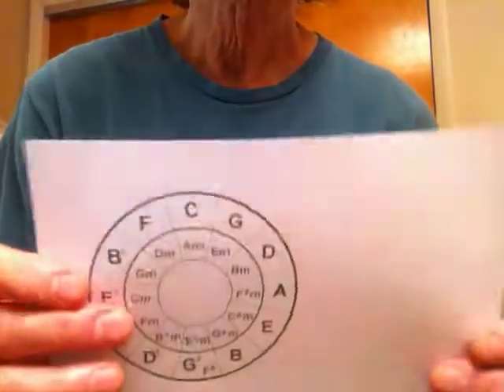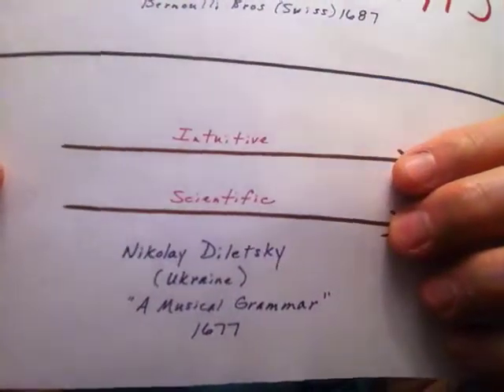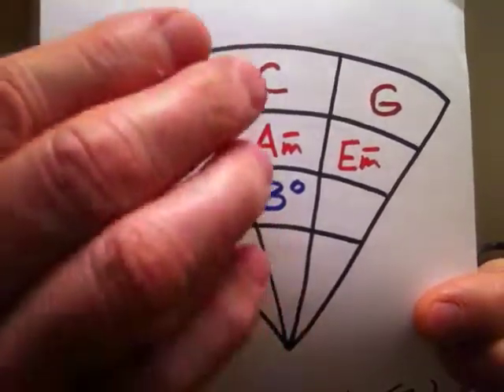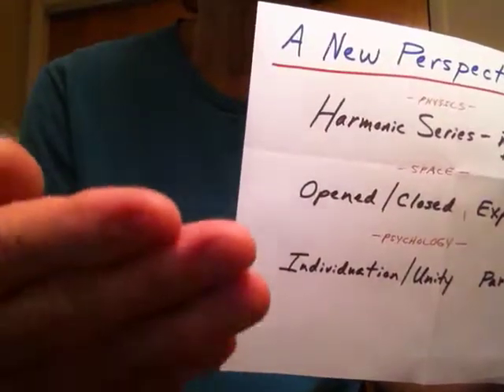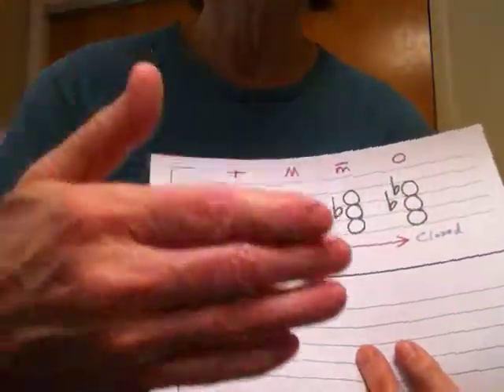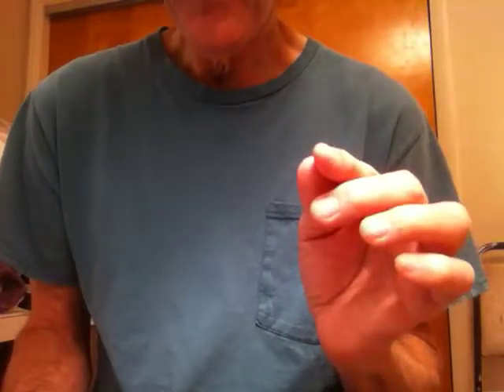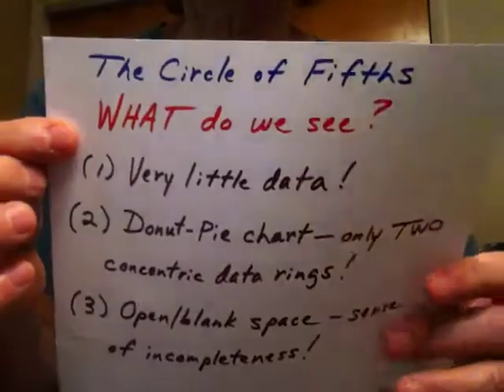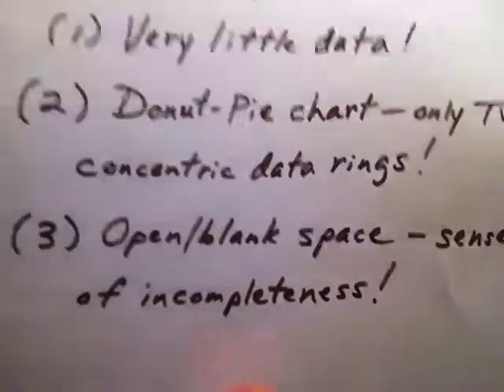Stradella Bass Accordion: 23b Assessing The Circle of Fifths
In this video, I claim that, for well over three hundred years, very few--if any--improvements have been made to the traditional "Circle of Fifths." Over the many years of my investigating Western music theory, I gleaned some bits of data that I earnestly wished to put to good use. In my next set of videos--The Amplified Circle of Fifths--I'll show what I did with that data.

"The Amplified Circle of Fifths" set contains the following videos:
The Amplified Circle of Fifths: #1 Introduction To A New Circle of Fifths
The Amplified Circle of Fifths: #2 Further Along A New Circle of Fifths
The Amplified Circle of Fifths: #3 Psychology In A New Circle of Fifths
The Amplified Circle of Fifths: #4 Examining A New Circle of Fifths
The Amplified Circle of Fifths: #5 Afterthoughts On A New Circle of Fifths
The Amplified Circle of Fifths: #6 Going Full Circle
The Amplified Circle of Fifths: #7 The ACF & Select Chords
The Amplified Circle of Fifths: #8 The ACF & More Chords